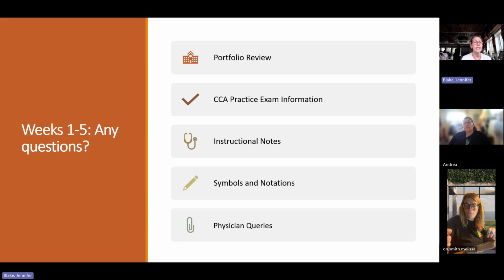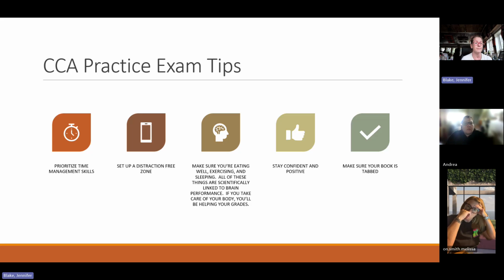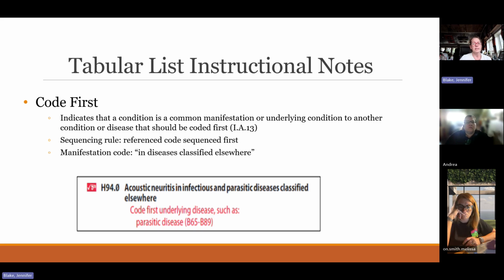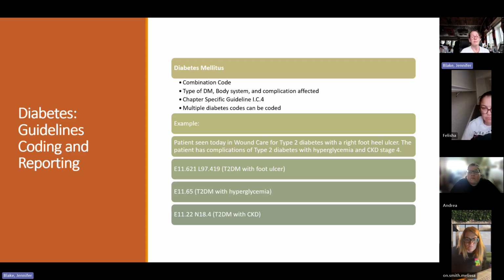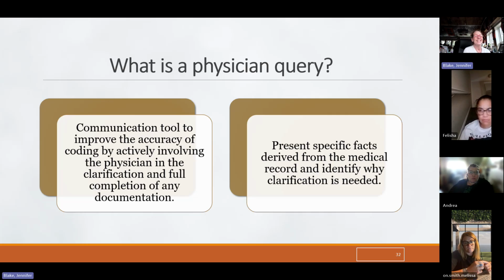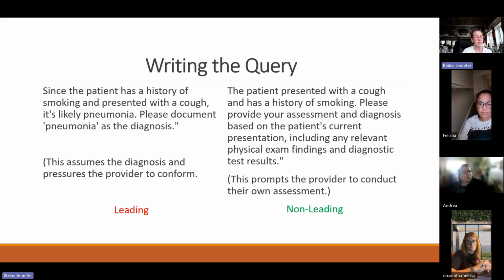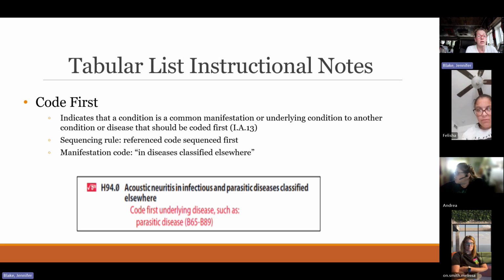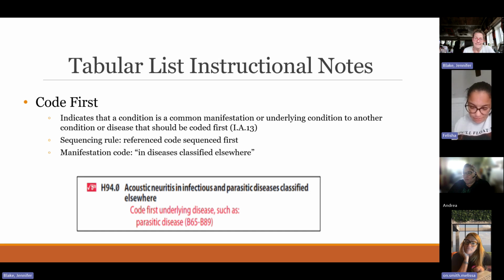Week 6 Live Class 20250805 180101 Meeting Recording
Week 6 MCCG 137 Live Class